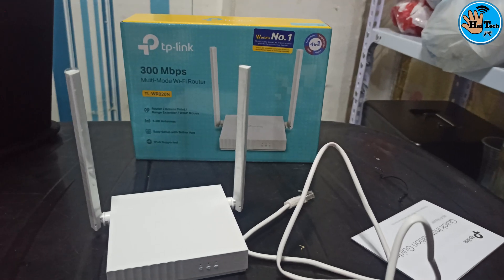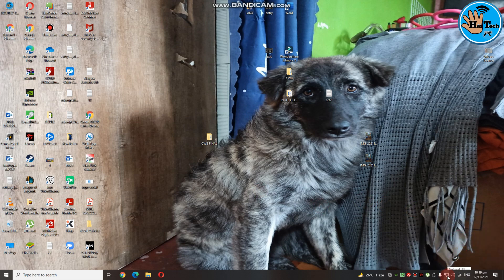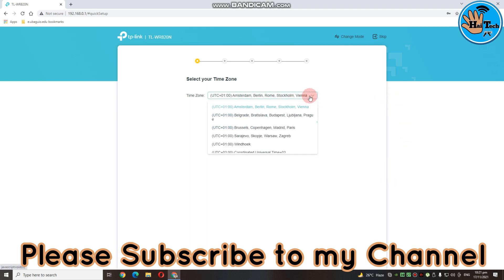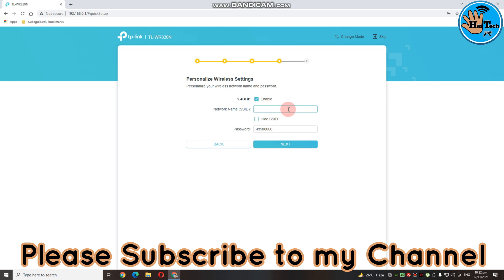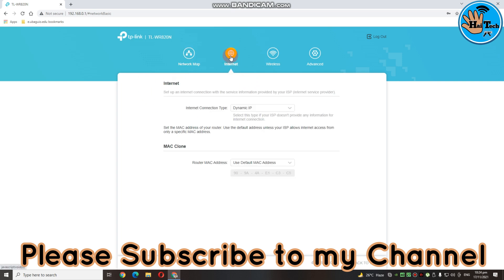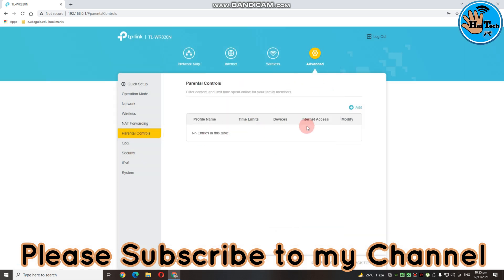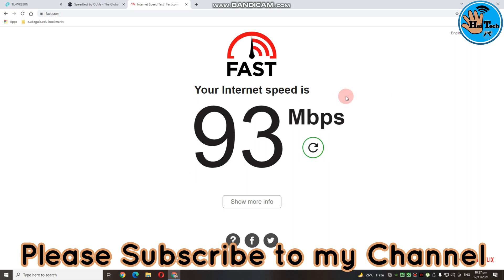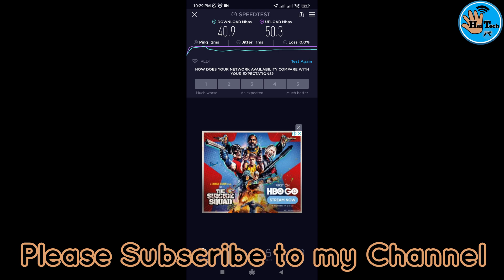Murang Wifi Extender, TP-Link 820N Router Unboxing Configuration and Speedtest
TP-Link TLWR-820N Router
how to configure tplink 820n router
tplink 820N configuration

In this video, malalaman natin kung paano nga ba ang pag set-up ng Tp-link TLWR-820N Router.

RJ45 Crimping Step by step process, Paano Lagyan ng RJ45 Connectors ang Cat6 Outdoor Lan Cable